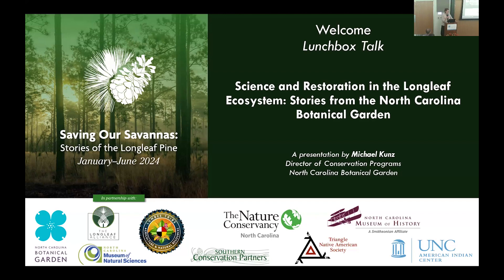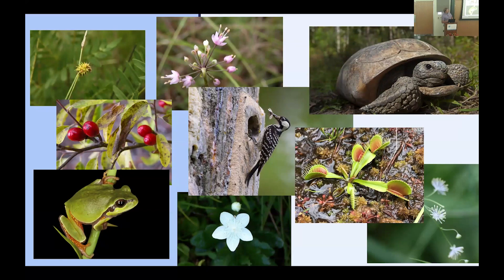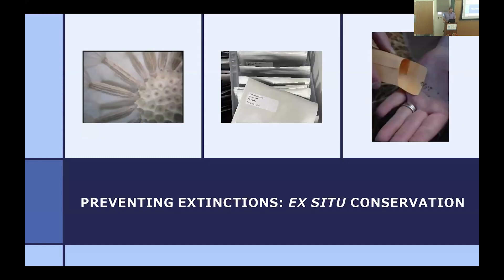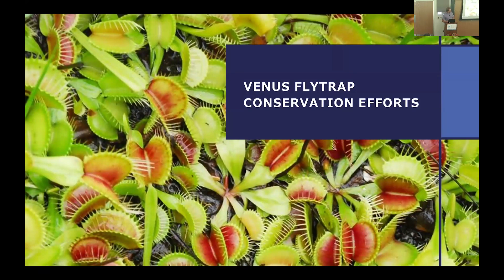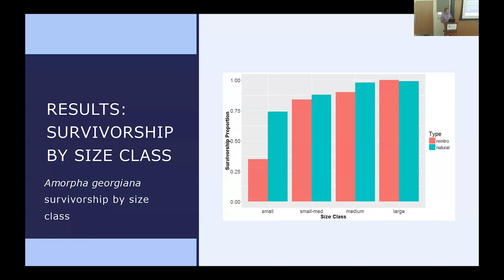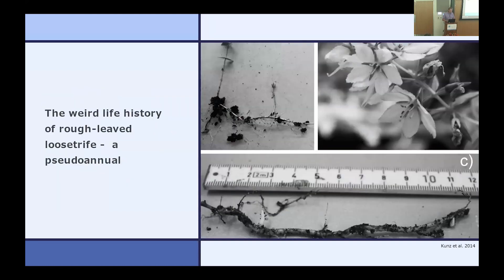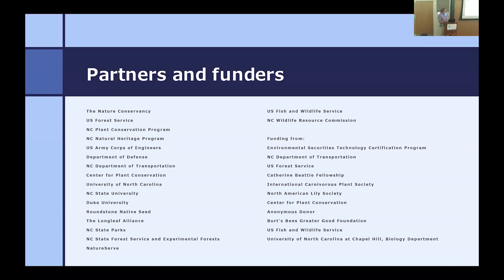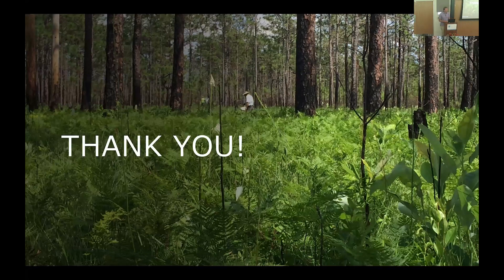Lunchbox Talk - Science and Restoration in the Longleaf Ecosystem: Stories from NCBG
With Mike Kunz, NCBG Director of Conservation Programs

The longleaf pine ecosystem is recognized as a biodiversity hotspot, hosting an amazing diversity of plants and animals including many found nowhere else on earth.  However, we have lost the majority of this ecosystem to development, land conversion and fire suppression.  In this talk, Michael Kunz, Director of Conservation Programs at the North Carolina Botanical Garden, will share some of the ways the Garden is involved in the conservation of this regions’ unique flora through our science and restoration efforts.  Throughout this talk, he will discuss challenges and opportunities for longleaf in NC and beyond.